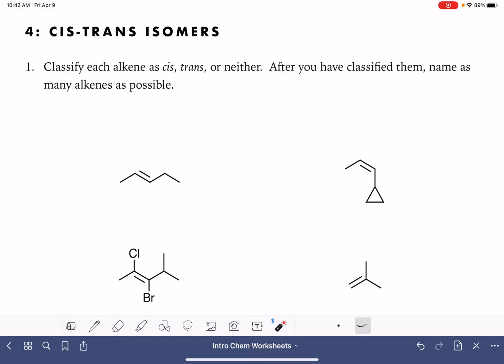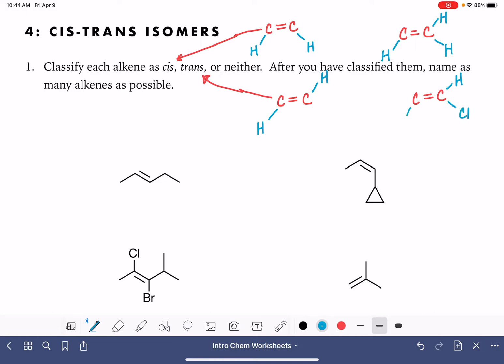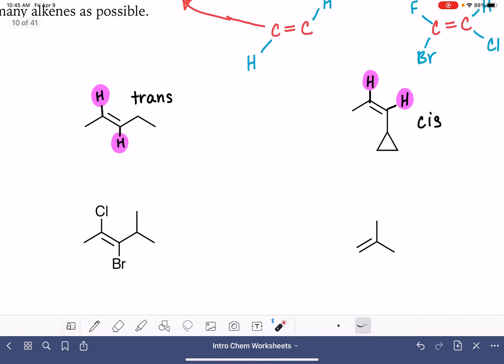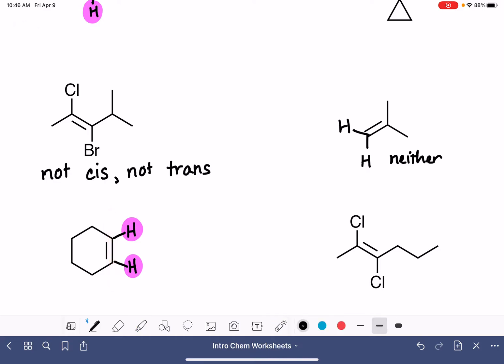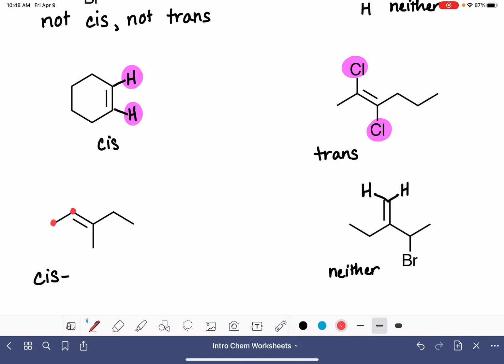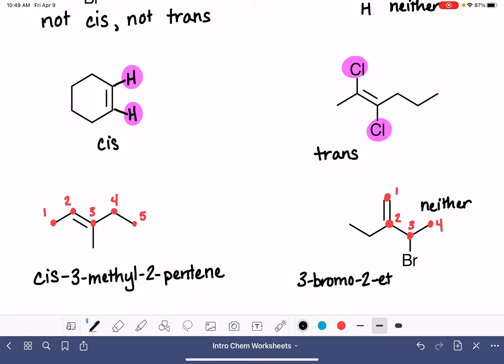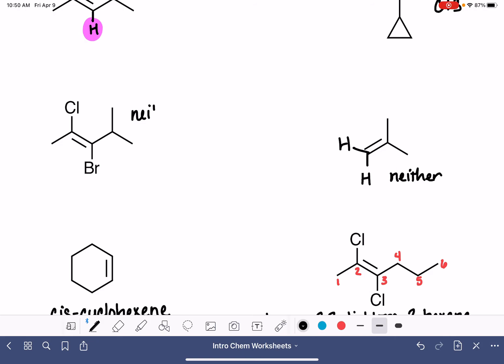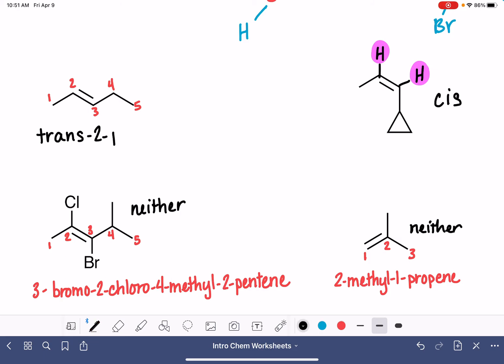13a: Classifying alkenes as cis or trans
How to classify and name cis and trans alkenes.